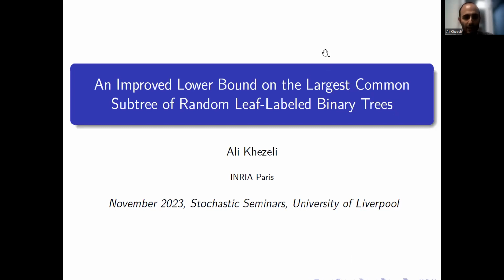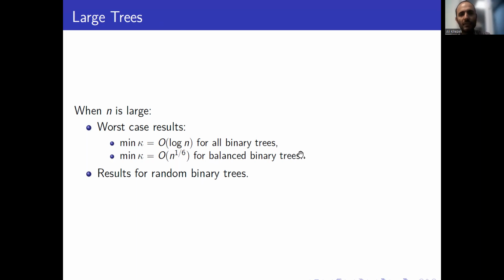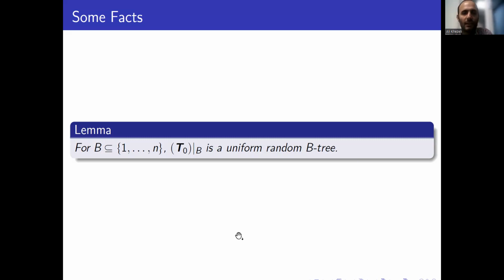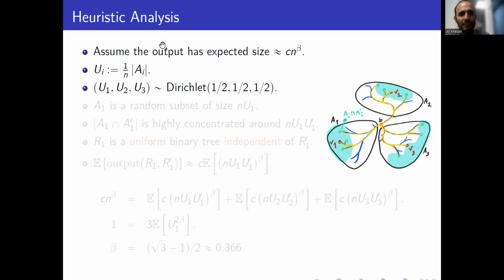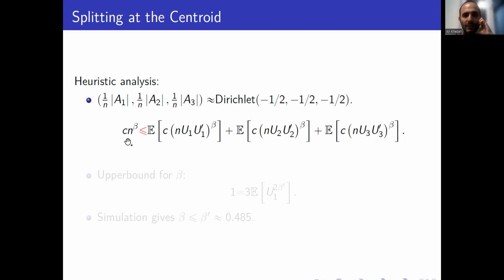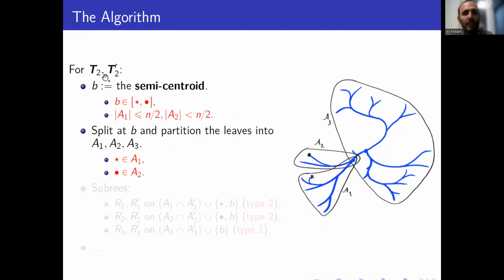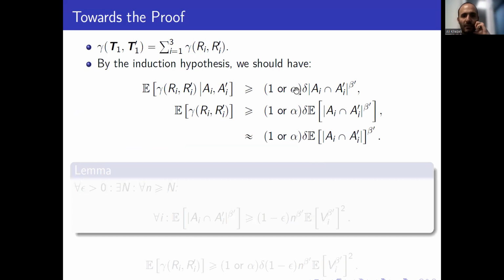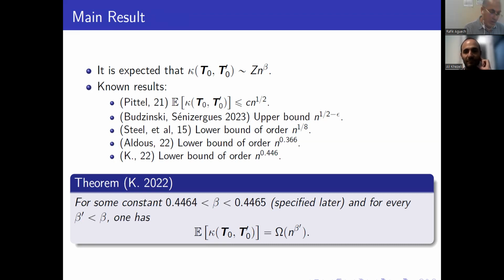The talk of Dr. Ali Khezeli, Inria, Paris, France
Talk of Ali Khzeli, Inria Paris